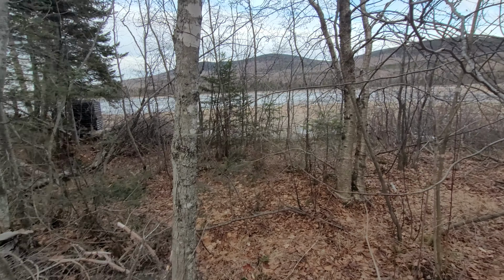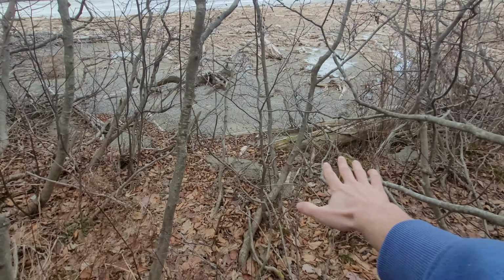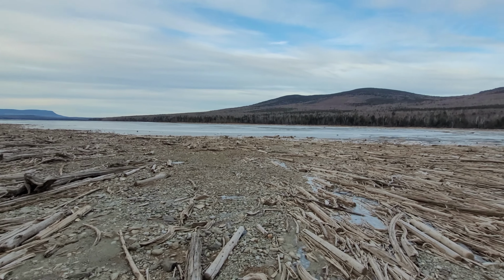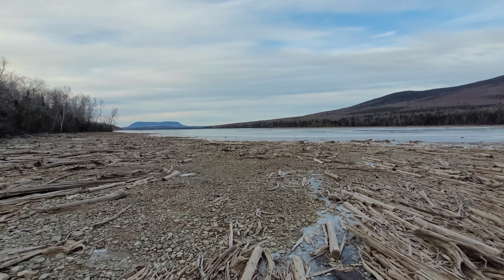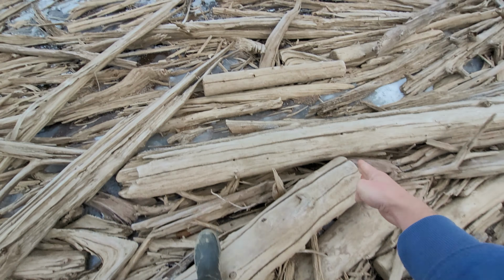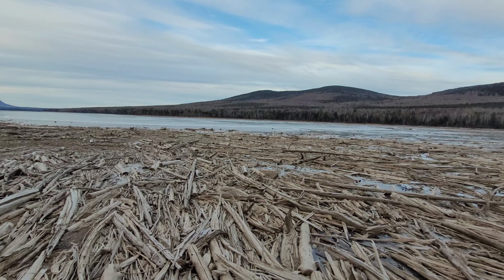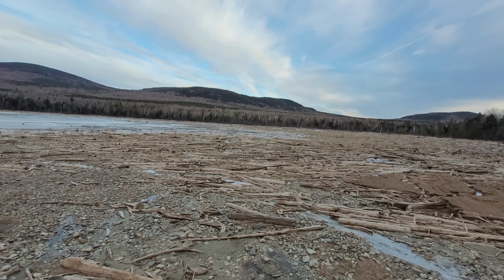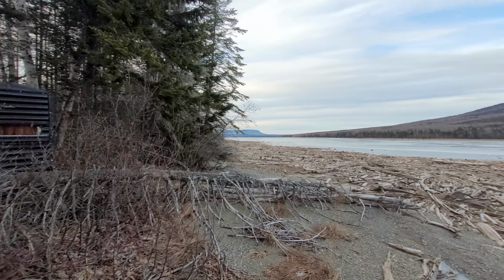Low Water Levels Reveal Thousands Of Logs